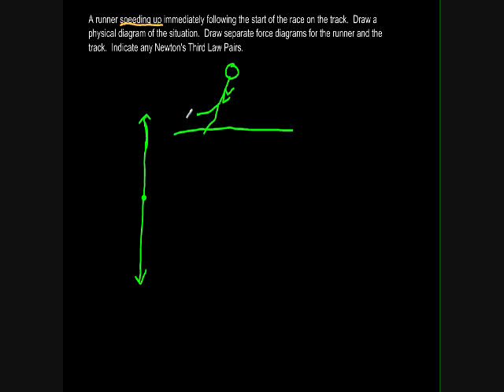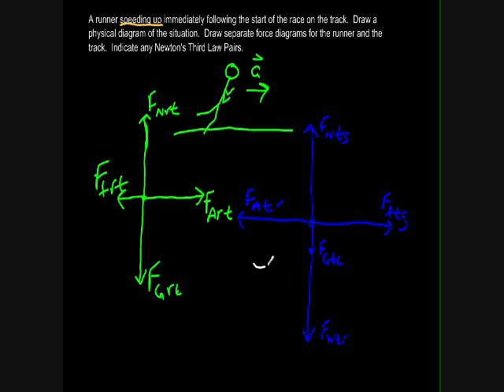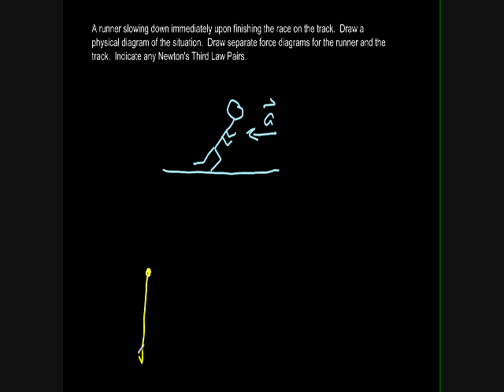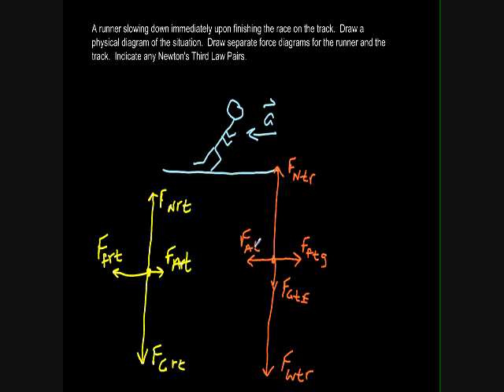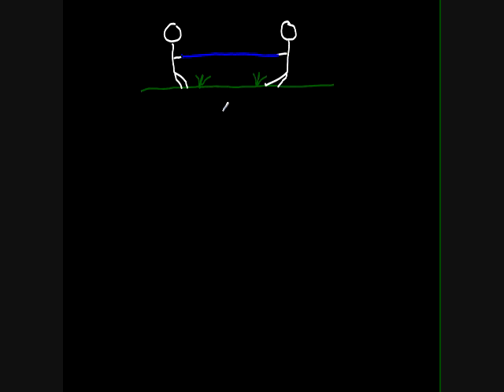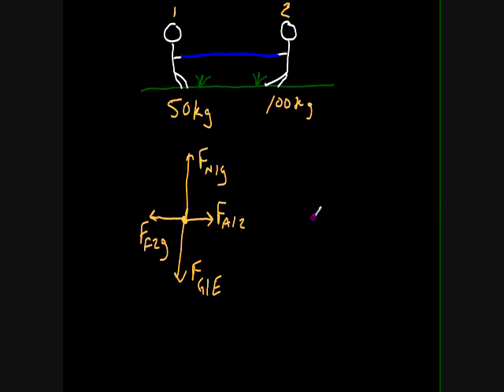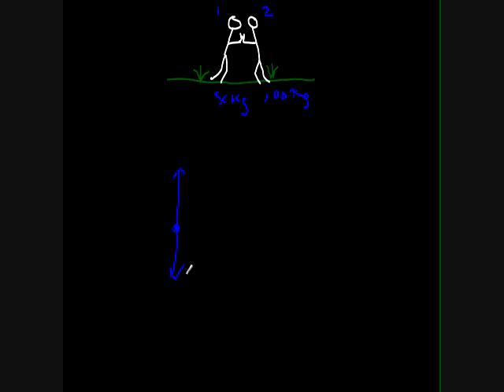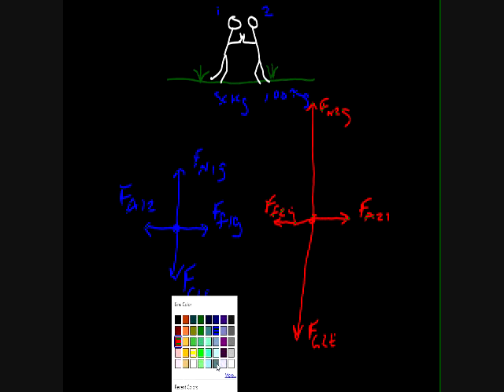Furman Newton's Third Law Diagrams Part 2